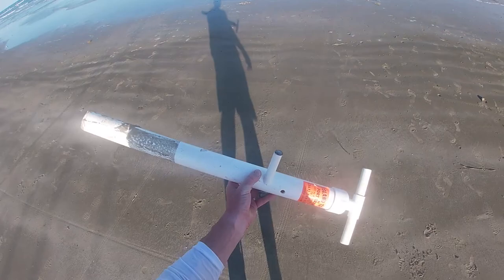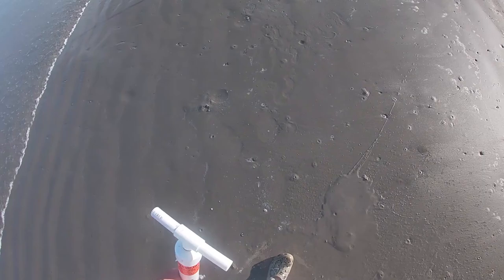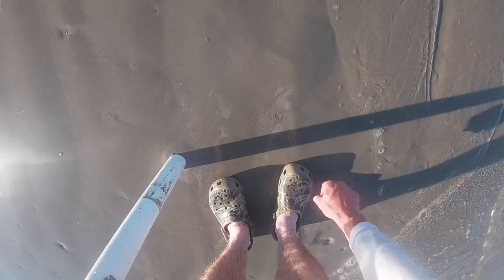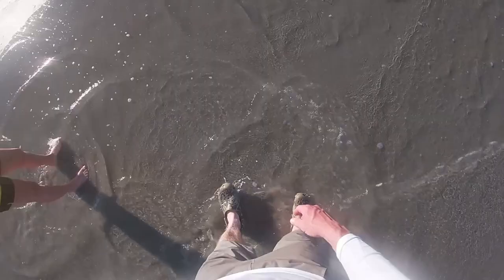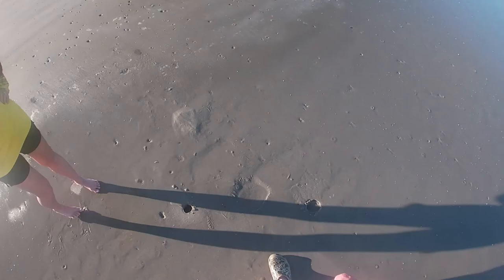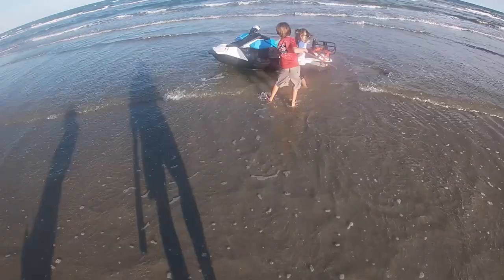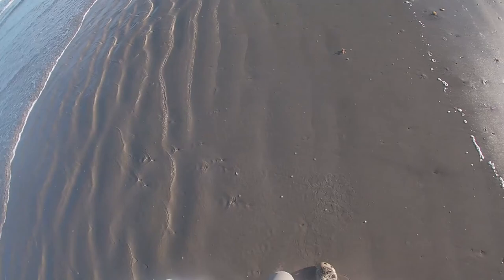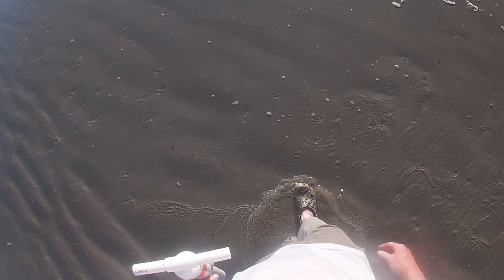Catching Ghost Shrimp, catch your own bait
Give a man a fish, or teach him how to fish.

@ocb_squared for shirts and apparel

Cris Southers, Land Yacht Fishing Charters, out of Port Aransas Texas. Look him up on Facebook

Gannetdronesusa.com